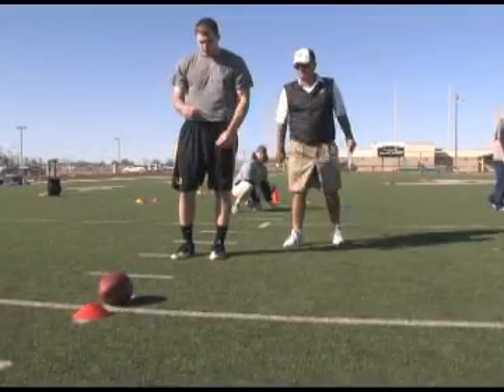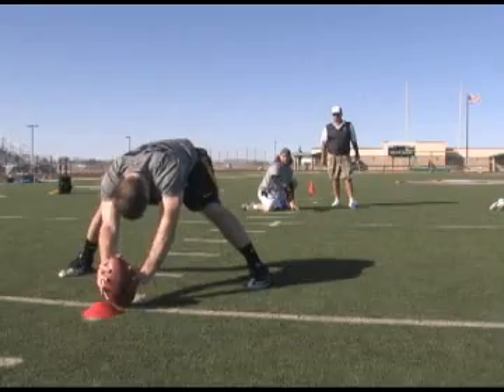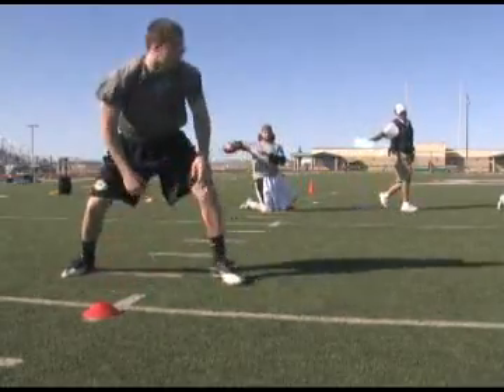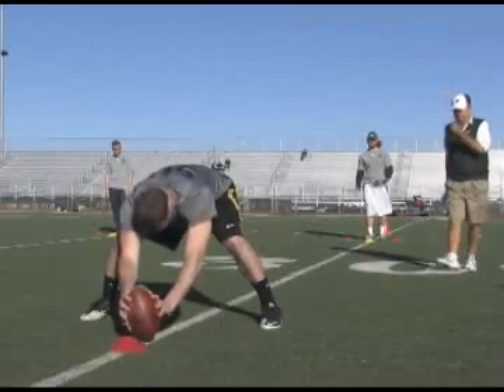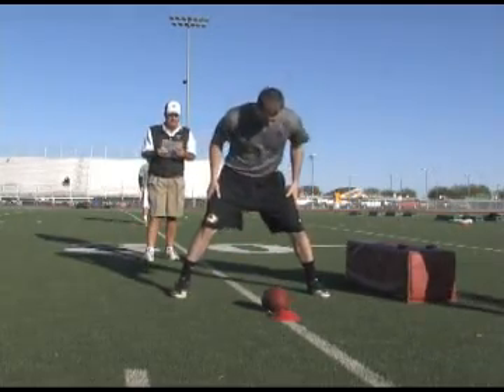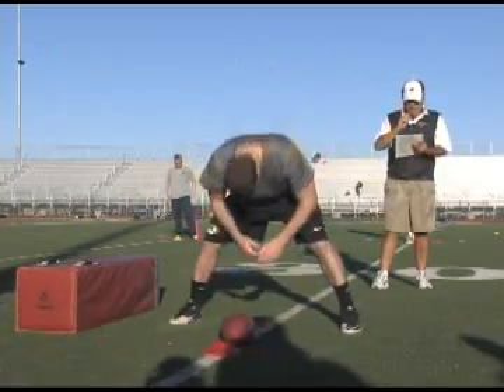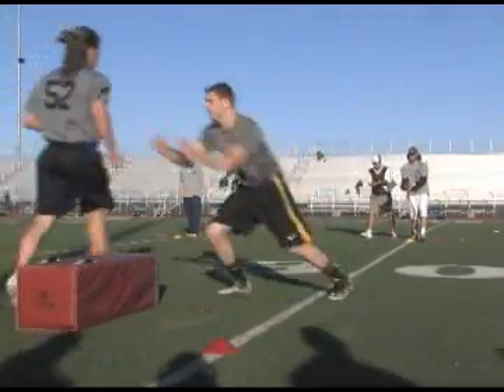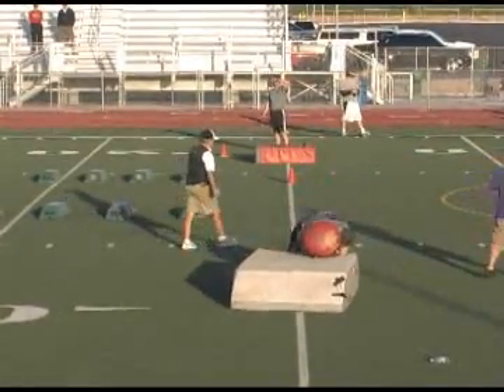Beau Brinkley's Snappers Workout at Coach Zauner's 2012 College Senior Combine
This is Beau Brinkley (University of Missouri) Snappers Workout from Coach Zauner's 2012 College Senior Specialist's Combine in Phoenix, Arizona March 2-4, 2012.  After the College Senior Combine Beau had several workouts with NFL Special Teams Coordinators.  He signed a free agent contract with the Tennessee Titans after the 2012 draft.  He is currently the snapper for the Titans.